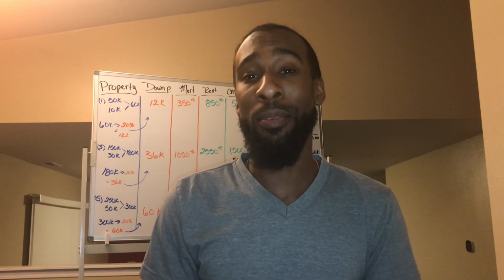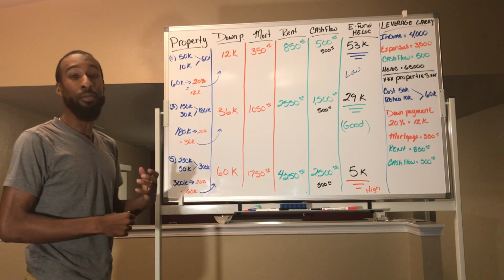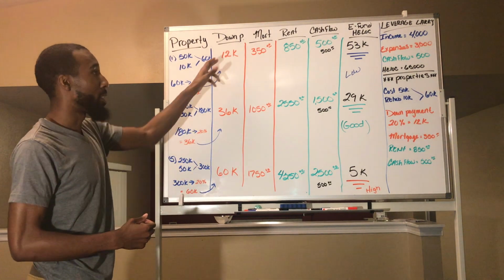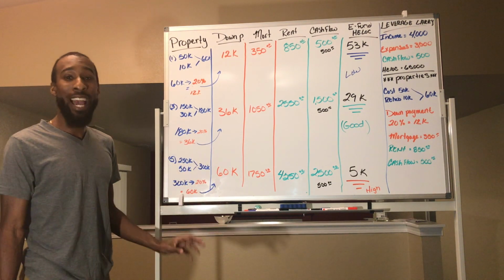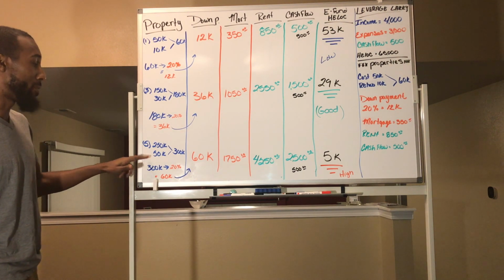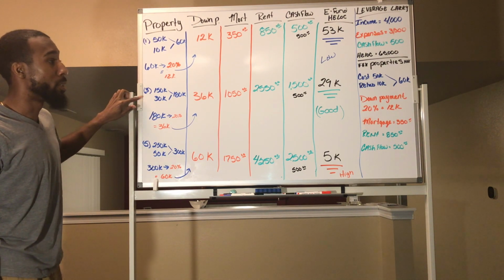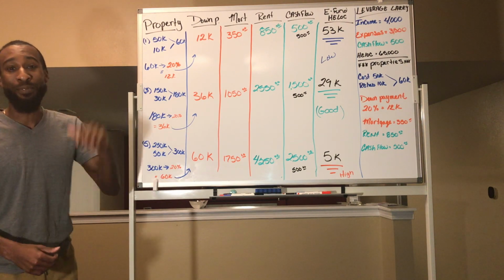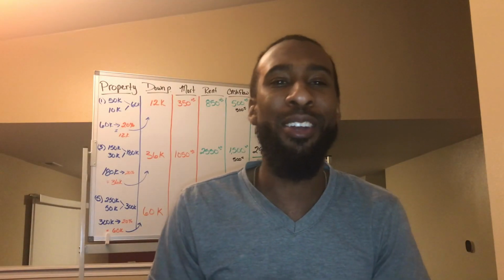How To Leverage Your HELOC To Purchase Rental Properties (Velocity Banking)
I am dedicated to helping my clients learn how to pay off their debts at an accelerated rate and gain the financial knowledge to learn velocity banking concepts.

 learn how simple interest is calculated while using your line of credit please watch the video below